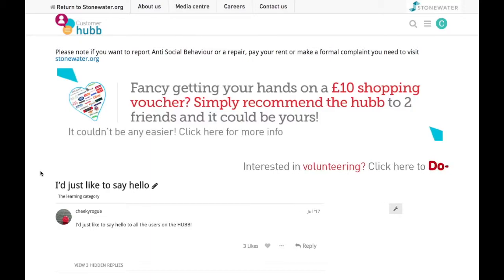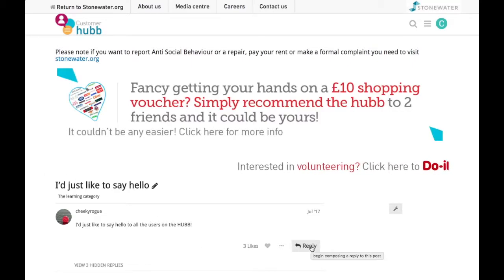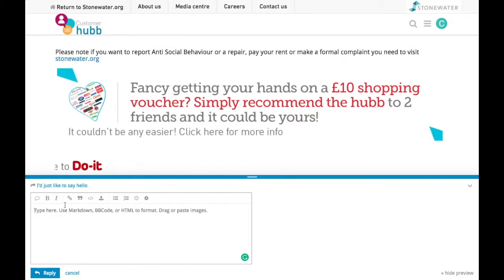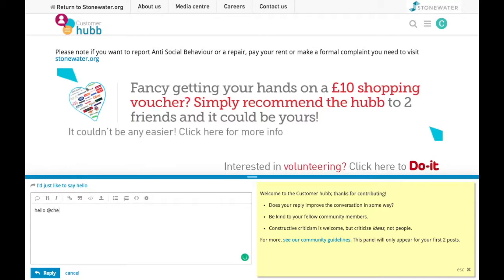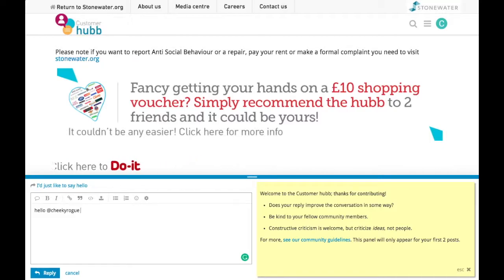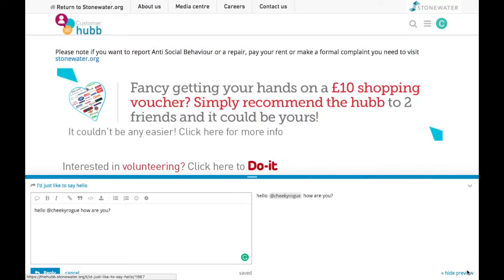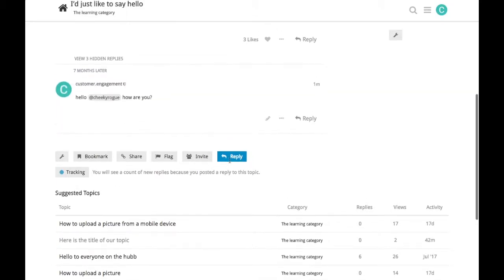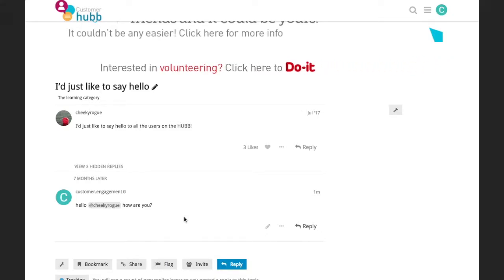How to reply to a post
Want to reply to a post but unsure how? Here's how you do it...